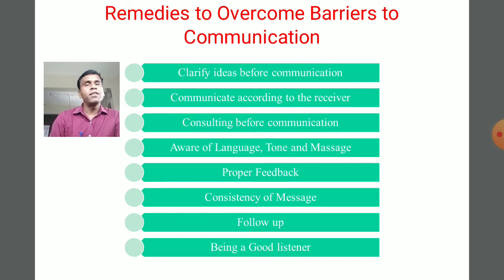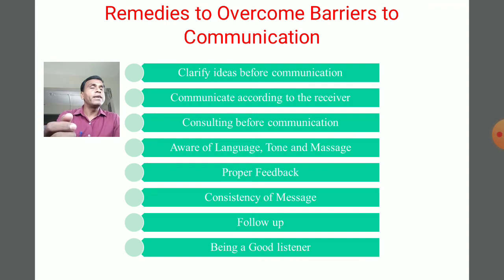Remedies to overcome barriers to communication